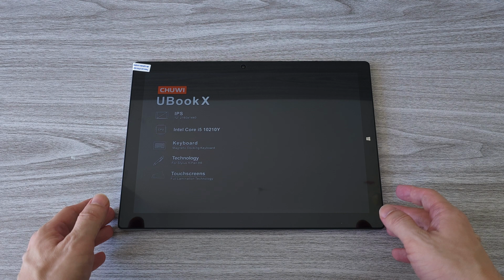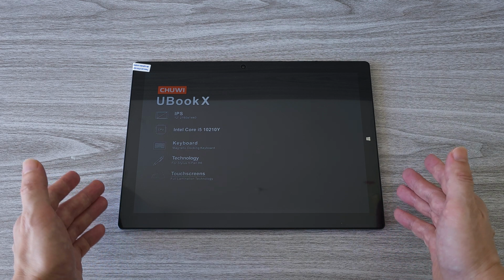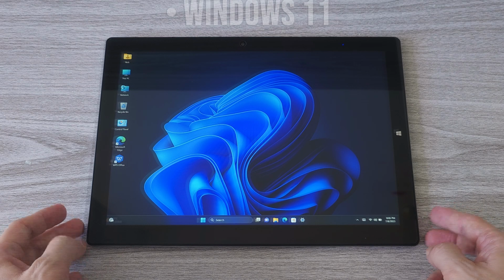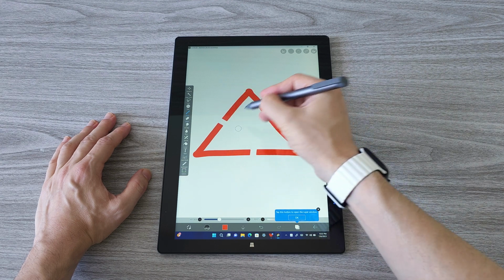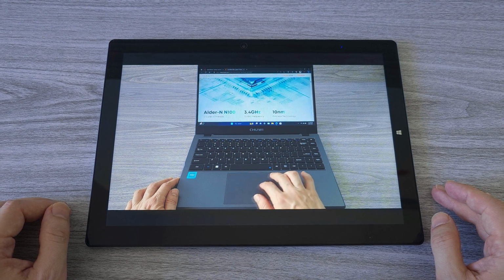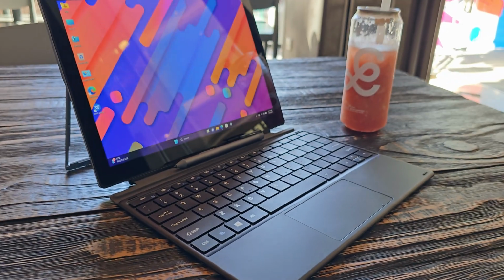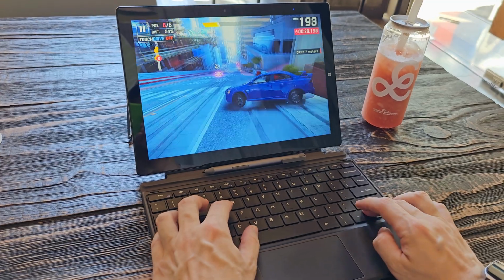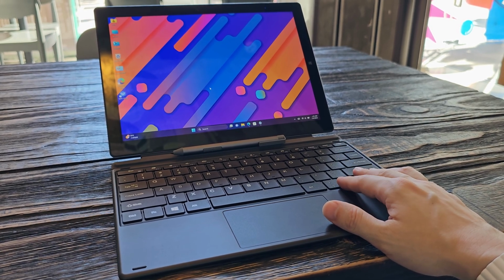Chuwi UBook X 2023 Review: The Best Budget 2-in-1 Tablet/Laptop with Windows 11😱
In this video, I review the new Chuwi Ubook X 2023, a 2-in-1 device that can transform from a tablet to a laptop in seconds. It has a 12-inch display with 2K resolution, an Intel Core i5 CPU, a magnetic keyboard, and a stylus pen. It also runs Windows 11! Everything you need to know!

00:00 Intro
01:06 Smart Keyboar & Smart Pen
01:54 Main Features
03:37 Specs
04:30 Windows 11
04:43 Productivity WPS Office
04:58 Working With Stylus Pen
06:11 Sound Test
06:36 Web Browsing
07:02 Entertainment
07:30 Smart Keyboard
08:21 Camera Test - Video Calls
08:48 Display Angle Adjustment
09:04 Display Brightness
09:22 Gaming Test Asphalt 9
09:54 Finale